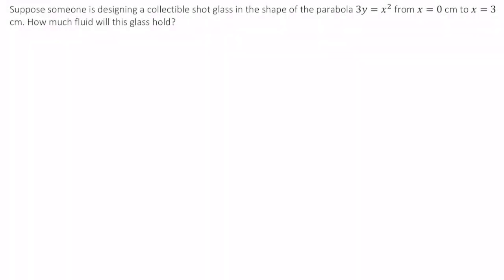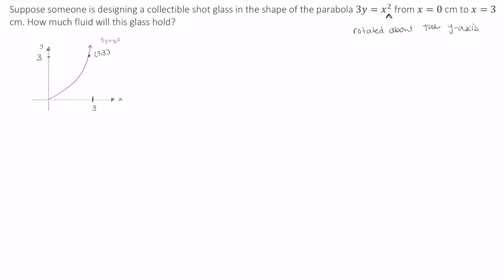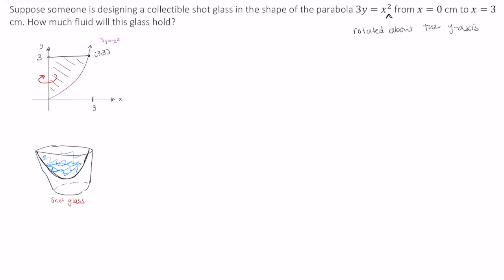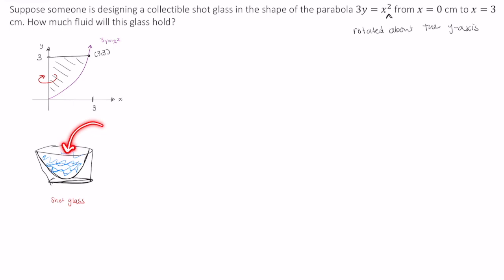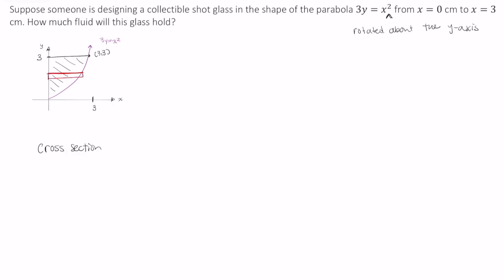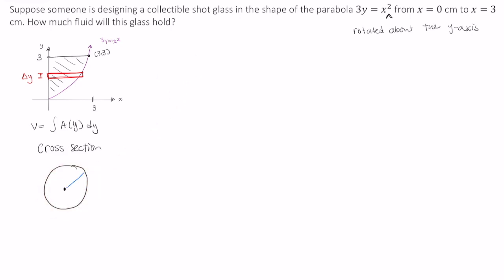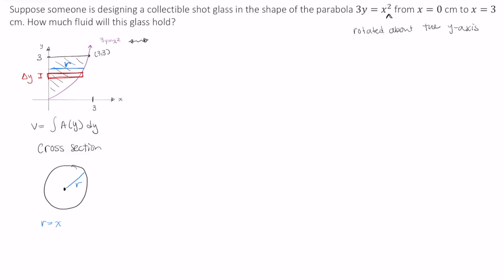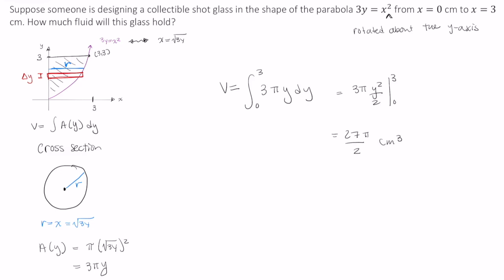Finding the volume of a a region rotated about the y-axis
In this video, Professor Gonzalinajec demonstrates how to find the volume of the solid generated by rotating a parabola (bounded by the horizontal line connecting two points) about the y-axis.